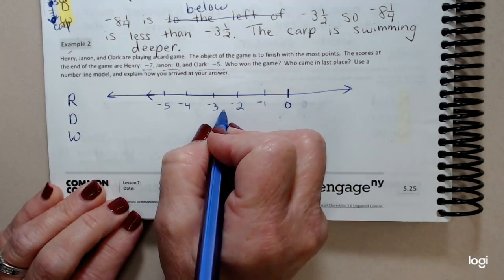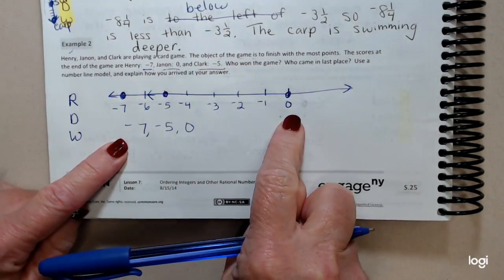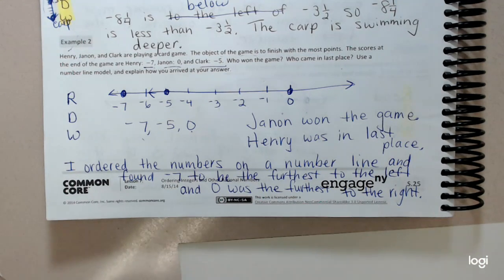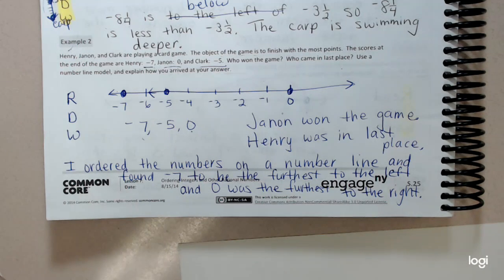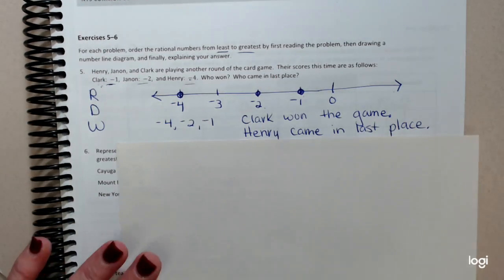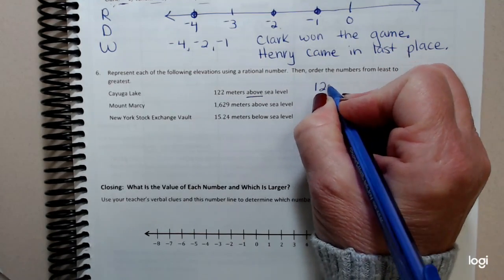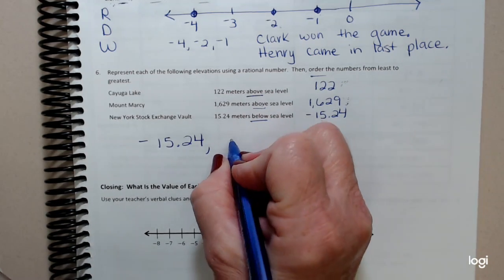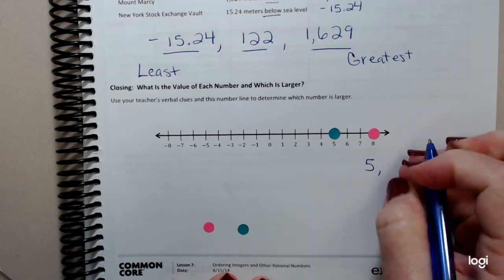Module 3 Lesson 7 - Part 2